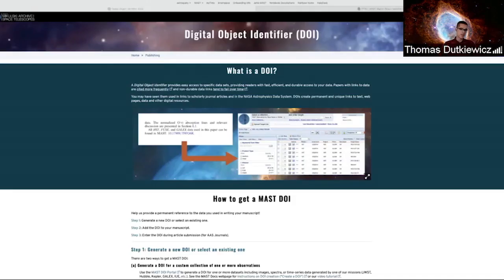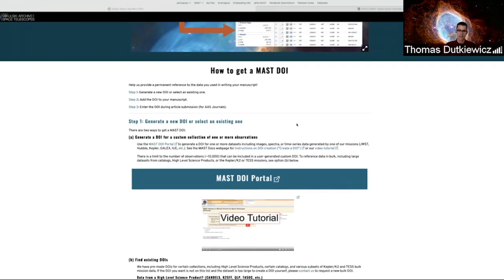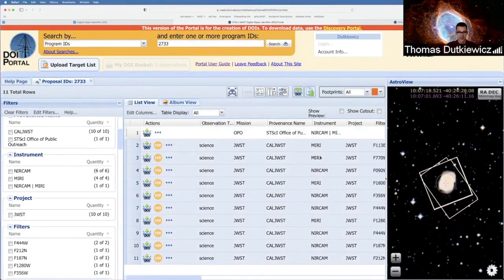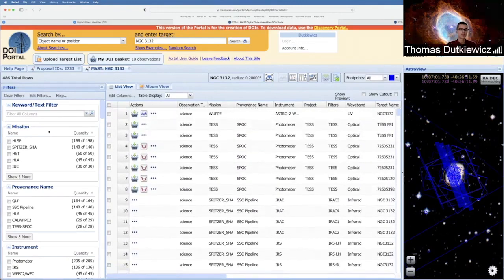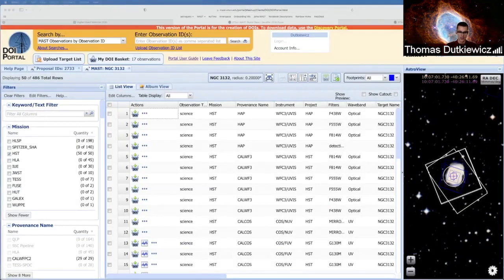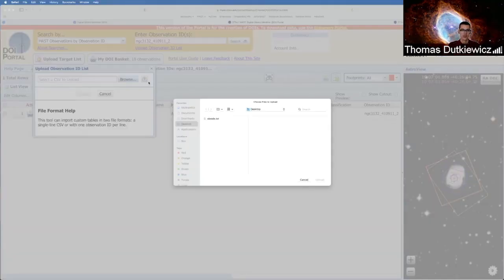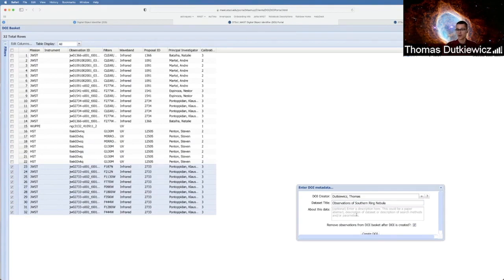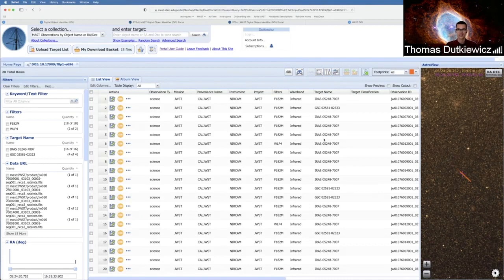Digital Object Identifier from JWebbinar 17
This video from JWebbinar 17, “MAST: Retrieving and Downloading Data,” presents the concept of Digital Object Identifiers (DOI) and shows examples on how to use them. This is the fifth video in the series. The other videos are:

1. Introduction to MAST
2. MAST Portal Demonstration
3. Fetch Crowded Field Spectral Product
4. Science Instrument Search